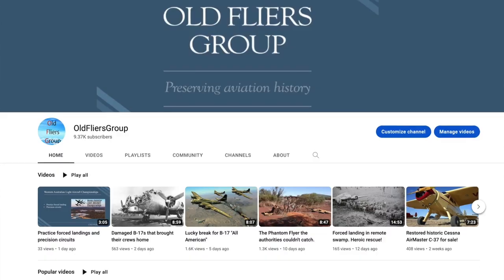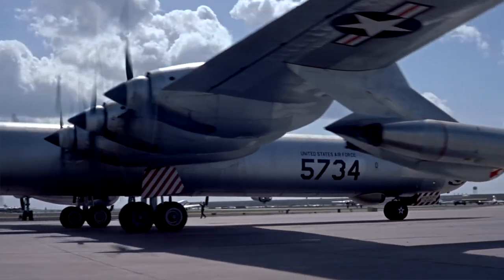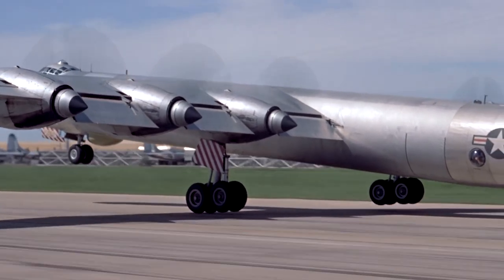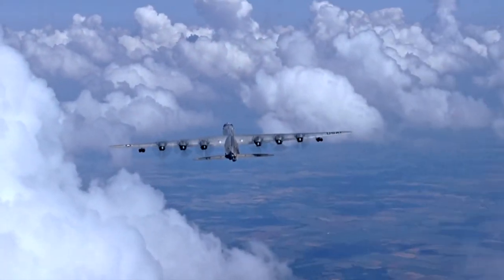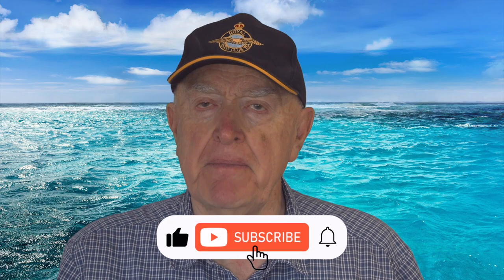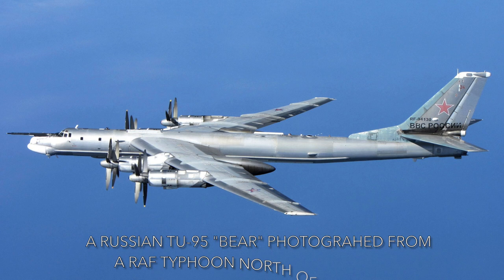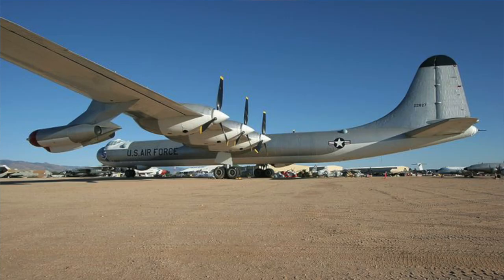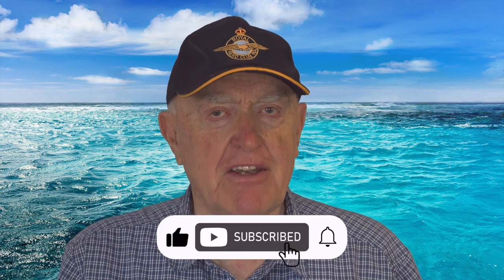The B-36 Peacemaker. A "Billion dollar blunder"?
The B-36 was conceived in 1941 and came off the production line three weeks after V.E. Day.
Too late for WW2 but just in time for the Cold War.
What was it like to fly? Was it safe to fly? Lots more about this monster aircraft.  My video includes great footage from the 1955 film "Strategic Air Command"